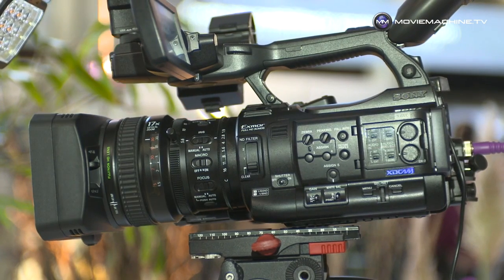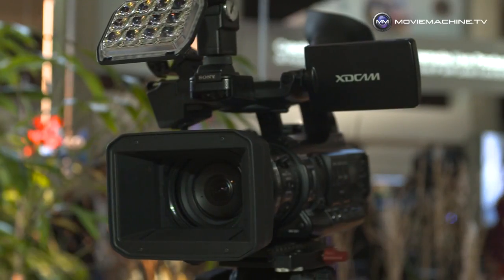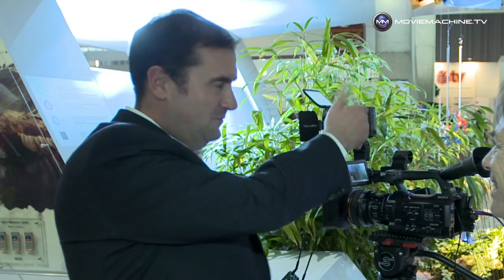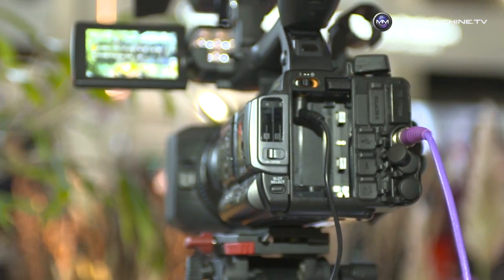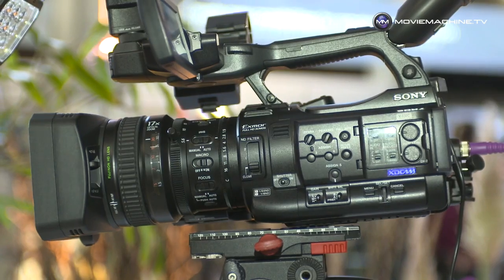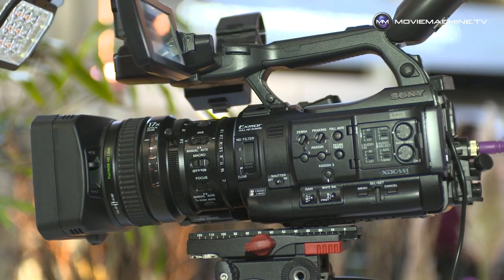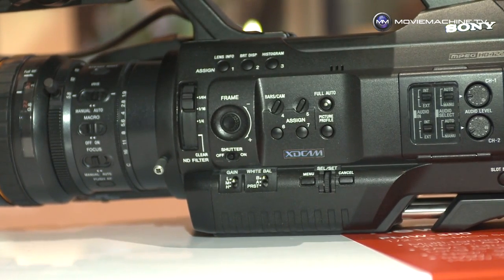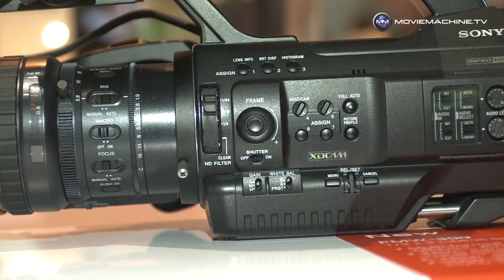Sony PXW-200 - Review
Overview of Sony PXW-200 replacement for PMW-200
Interview with Bill Drummond, Strategic Marketing Manager at Sony Professional, about the Sony PXW-200, the replacement for the highly successful PMW-200,

As the successor of PMW-200, the PXW-X200 has a lot of attractive features, including dual SxS memory card slots for simultaneous recordings, cache recordings, Slow & Quick function, a 3.5 inch-type QHD (960 x 540) colour LCD panel and a 17x Fujinon professional HD zoom lens with three independent rings with end stops, able to zoom from 29.3mm to 499mm (35mm equivalent). The PXW-X200 also has a built-in wireless operation capability, and also offers remote control, file transfer, monitoring via smartphones and tablet devices, and streaming*.
*A firmware version upgrade is required to activate this function.

**Superb picture quality**
Three 1/2-type Exmor™ CMOS sensors for high sensitivity and low noise images.

**Multi-format recordings, including XAVC**
Full HD XAVC Intra and XAVC Long GOP, as well as MPEG HD 422 50 Mbps MPEG HD 420 35 Mbps, MPEG IMX and DV.

**Professional features**
Includes dual SxS memory card slots for simultaneous recordings, cache recordings, Slow & Quick function and a 3.5 inch-type QHD (960 x 540) colour LCD panel.

**17x Fujinon professional HD zoom lens**
Independent focus, zoom and iris rings with end stops, able to zoom from 29.3mm to 499mm (35mm equivalent).

**Wireless operation capability**
Offers remote control, file transfer, monitoring via smartphones and tablet devices, and streaming*.
* Streaming function requires firmware upgrade.